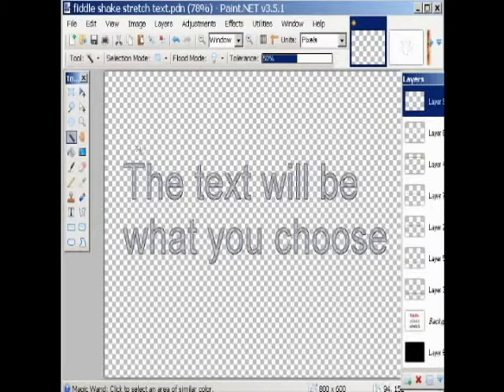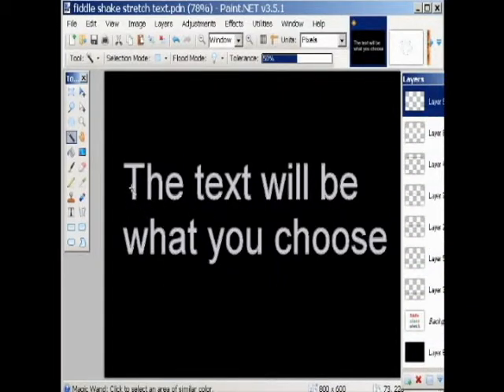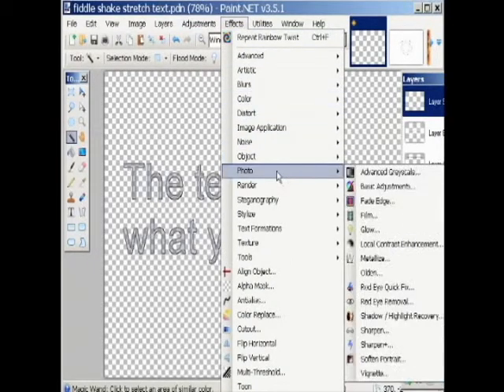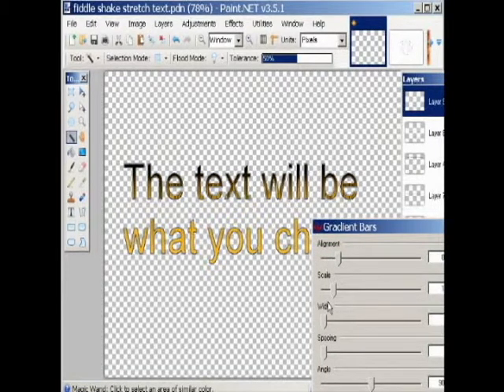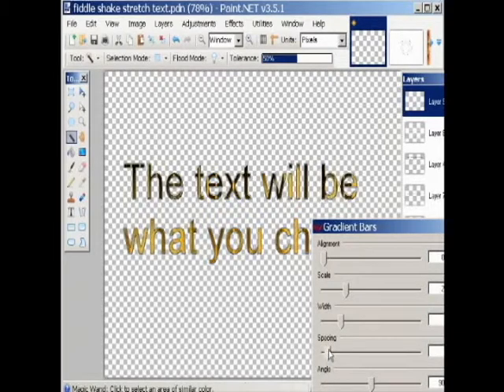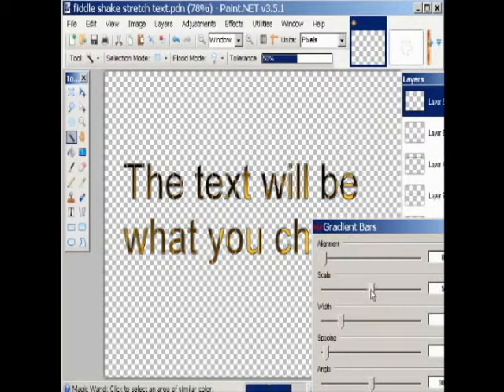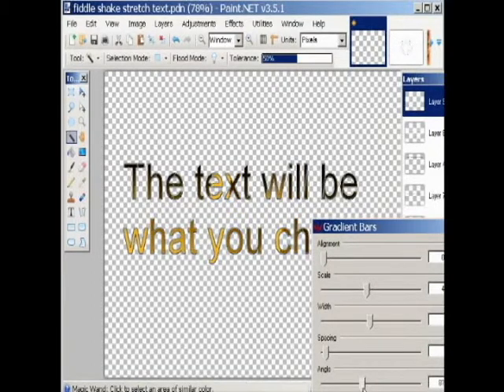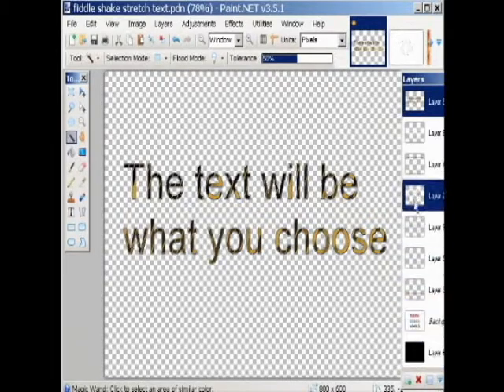Paint.net PDN Sesson 4 what can you do with text 3 of 4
This is the 3rd in  the text series with one more just to demonstrate effects you can learn if you get the program, plugins and take notes and practice.